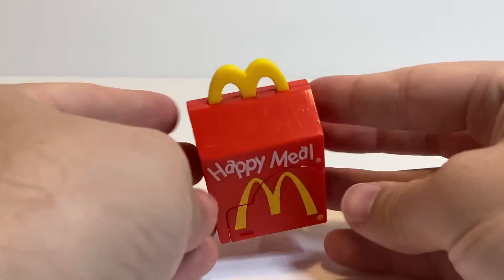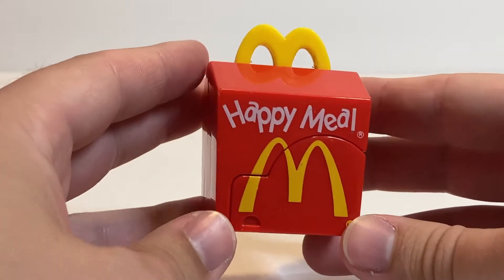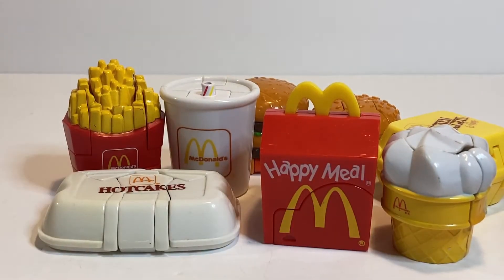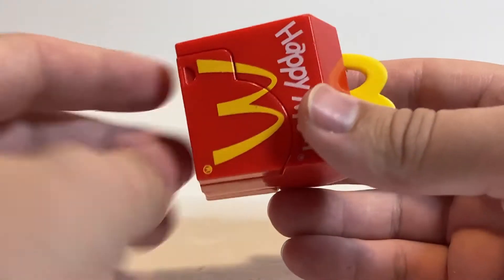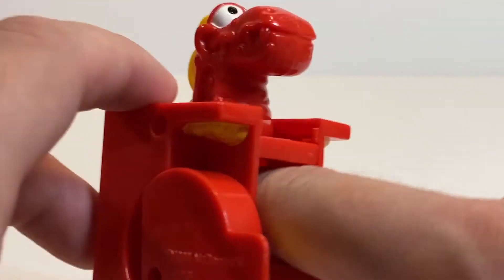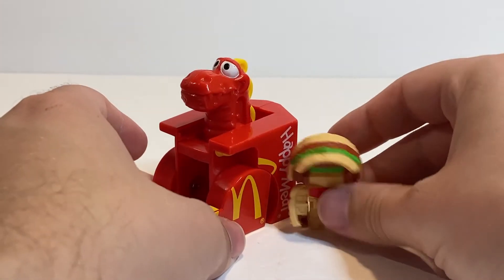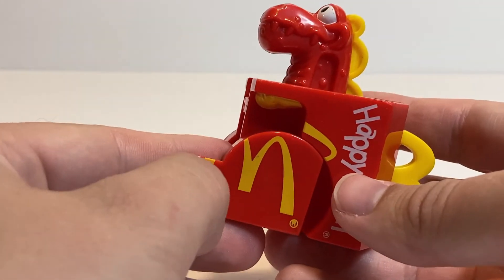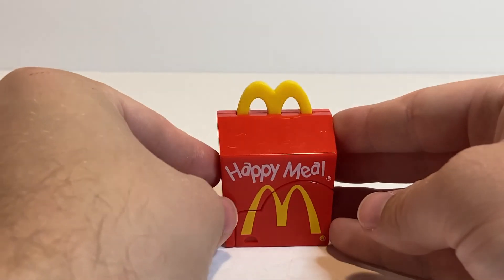McDonald's Changeables HAPPY MEAL-O-DON Review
This is a review of the 1990 McDonalds Happy Meal promotion toy, Happy Meal-O-Don from series 3 of the Changeables line, who is a dinosaur that transformers, of course, into a Happy Meal.